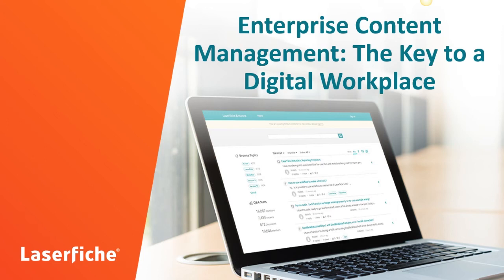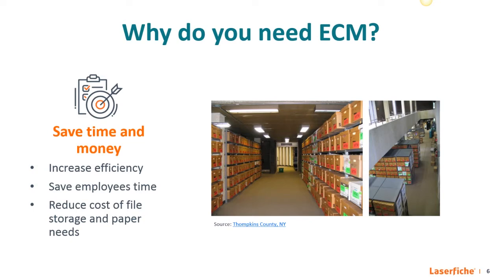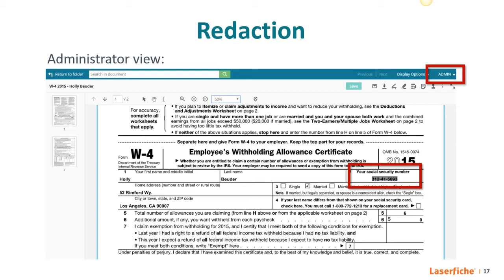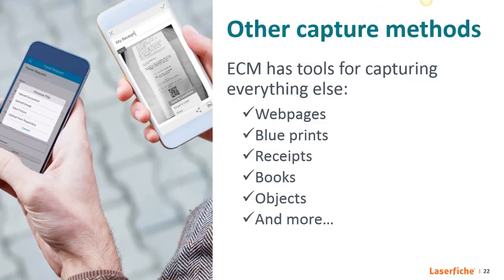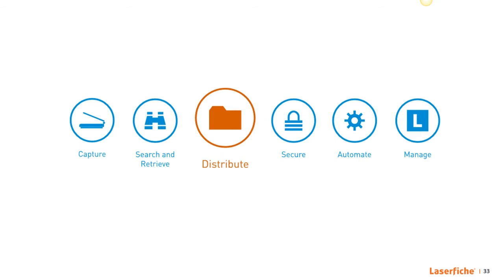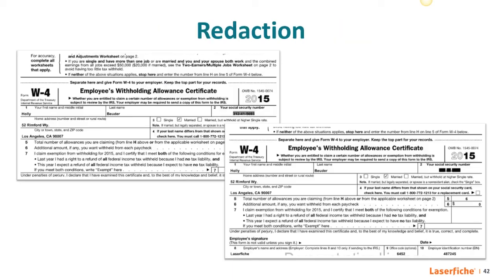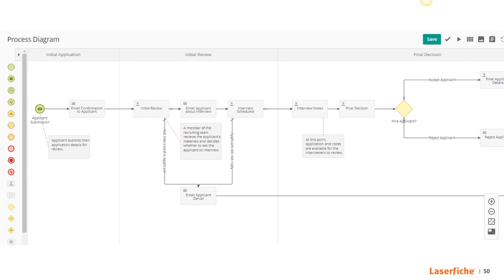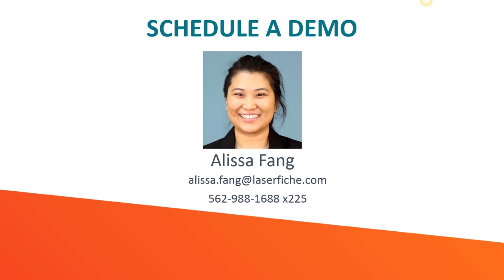Enterprise Content Management: The Key to a Digital Workplace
Learn exactly what Enterprise Content Management is and how it can fit into your organization's path to digital transformation.

Agenda:

Intro - 00:00
Definition of ECM - 02:32
Benefits of ECM - 03:28
1st Component of ECM (Capture) - 07:41
2nd Component of ECM (Search & Retrieve) - 22:15
3rd Component of ECM (Distribute) - 25:00
4th Component of ECM (Security) - 27:41
5th Component of ECM (Automate) - 30:26
6th Component of ECM (Manage) - 40:31